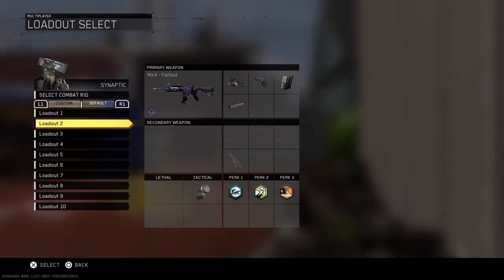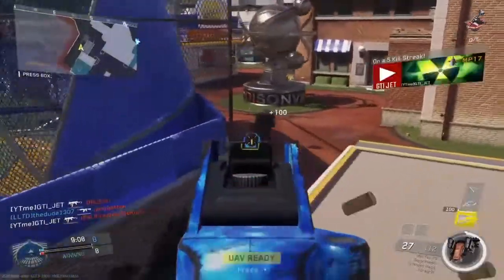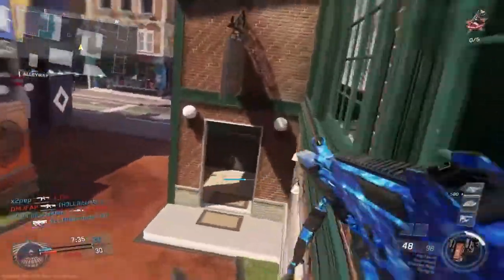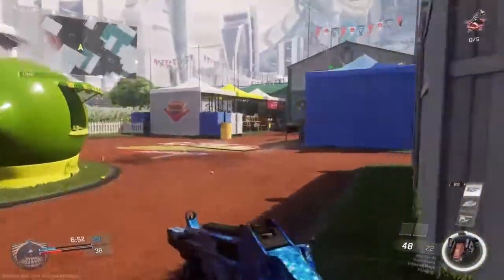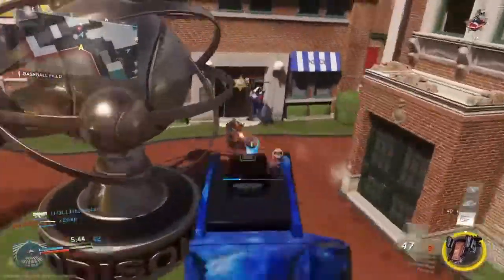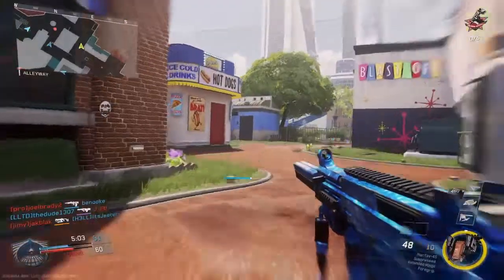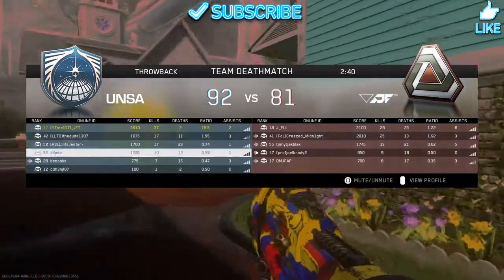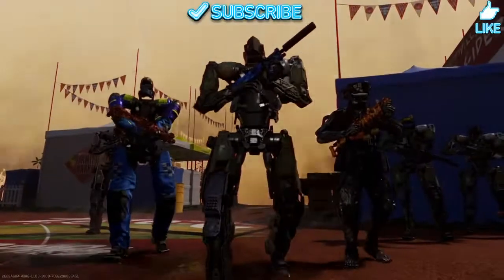MacTav De Atomizer Strike.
Hello everyone I'm GTIJET, My real name is Aaron and I'm a 30 year old from Queensland Australia. I 'm a variety streamer that plays mostly Apex Legends, F1, Fortnite and more.

Add me on Snapchat.  GTIJET